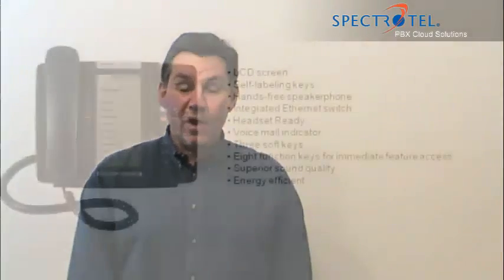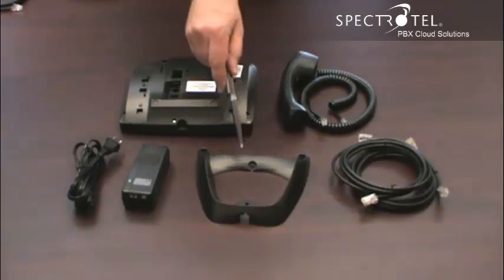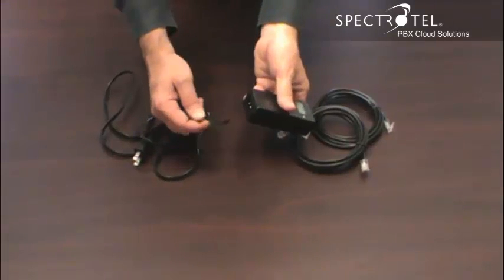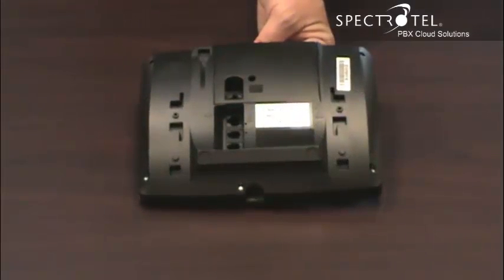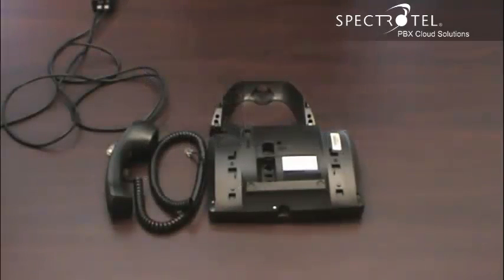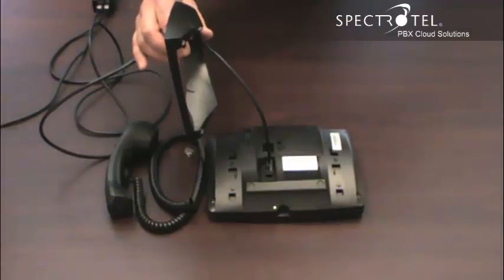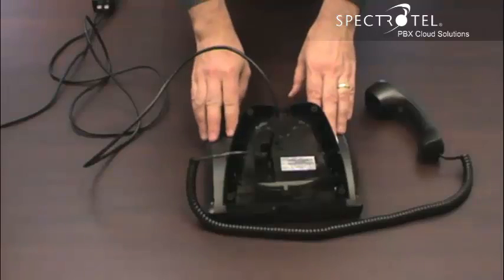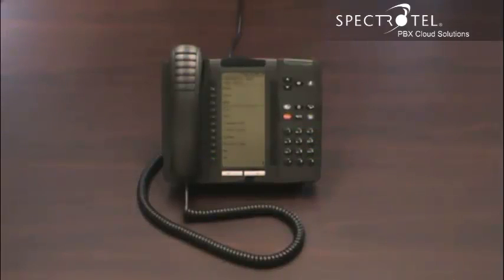Get started with the Mitel 5320 VoIP phone with Spectrotel's Hosted PBX Voice Service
How to quickly and easily assemble, install and activate your Mitel 5320 hosted VoIP phone with Spectrotel's Hosted PBX Voice Service.